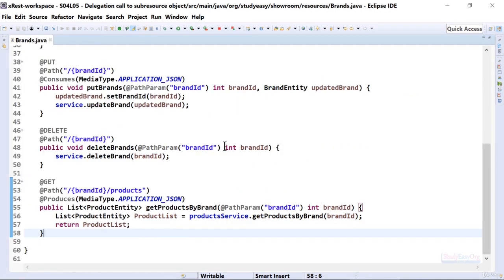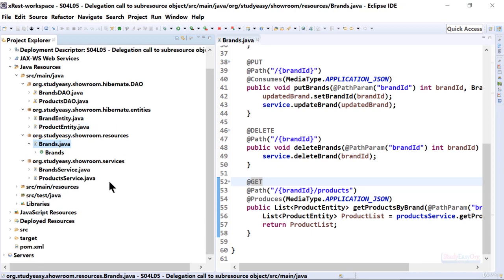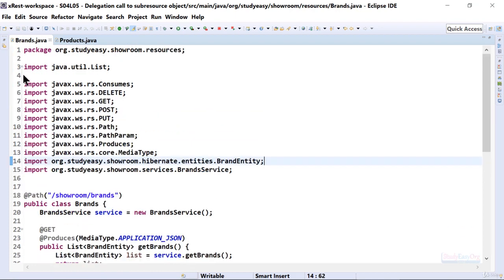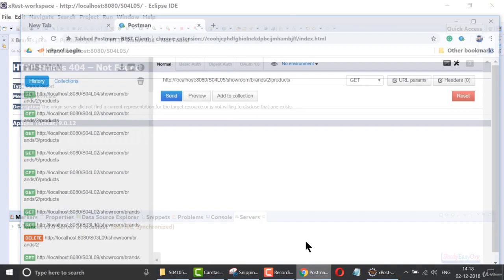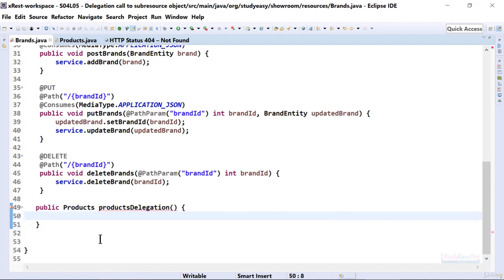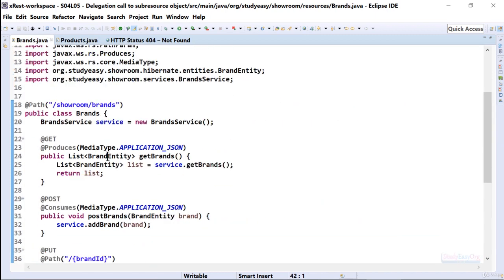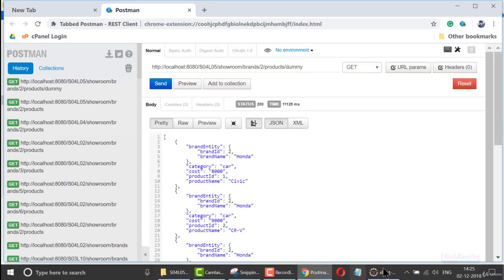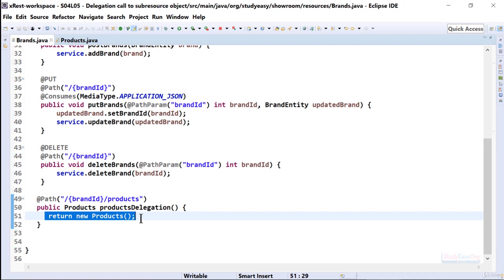406 Delegation call to sub resource object ( Please SUBSCRIBE Our Channel )